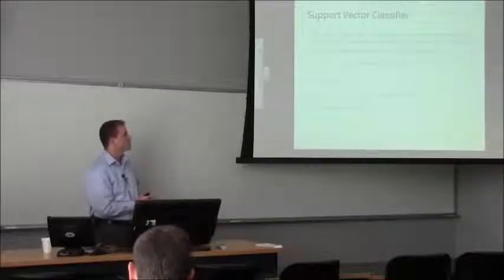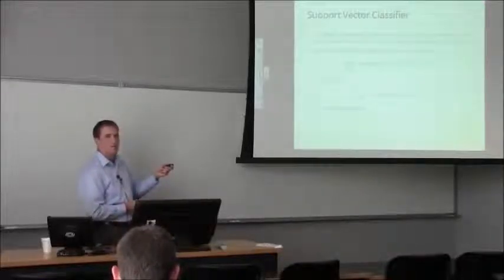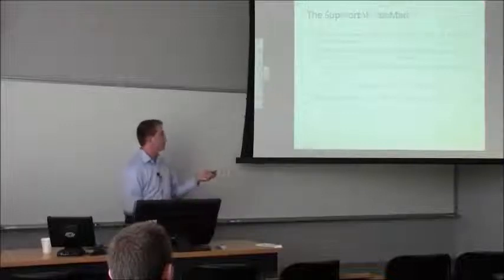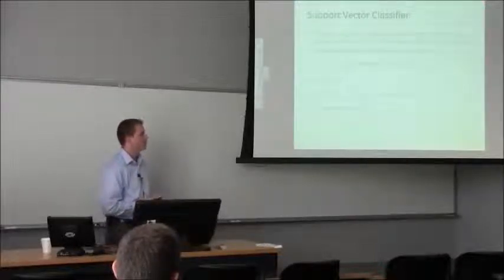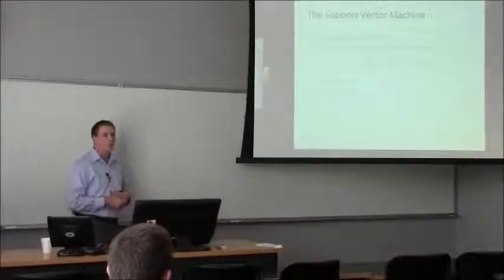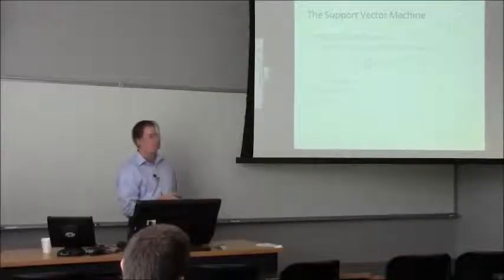SVM Review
Brian Naughton reviews support vector machines.